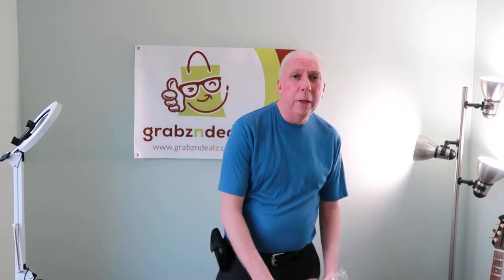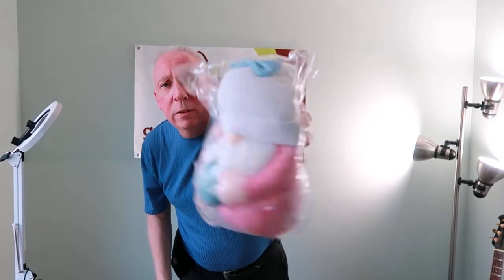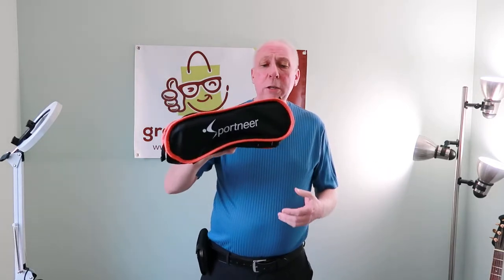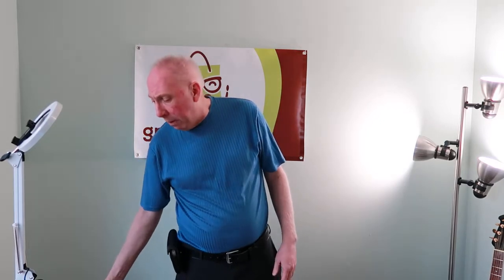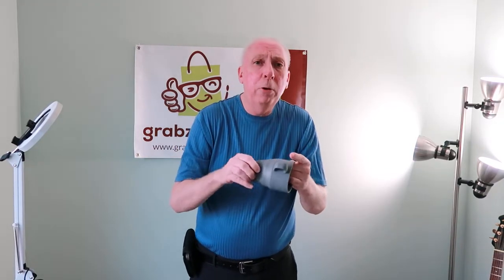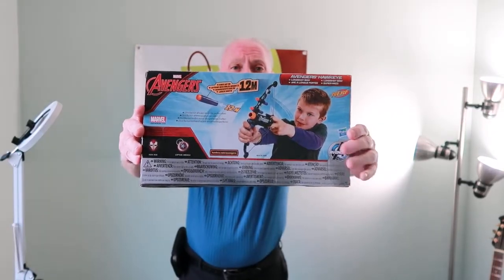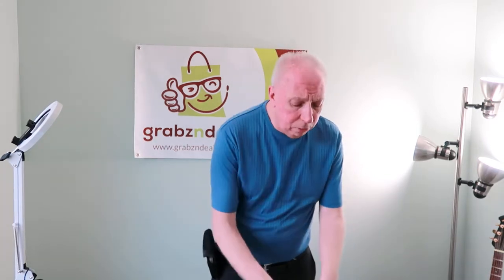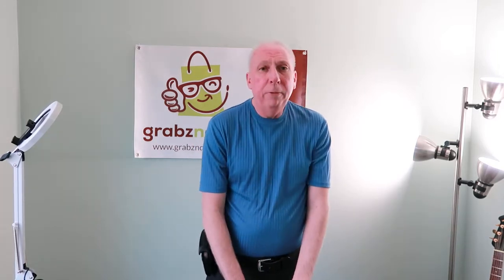Summer & Easter Items For Sale. Hiking, Camping, Outdoors.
Looking for good deals on summer items? grabzndealz.com has them for you at discounted prices. Grab your seat before someone else takes it.